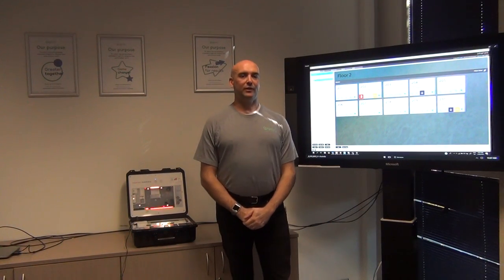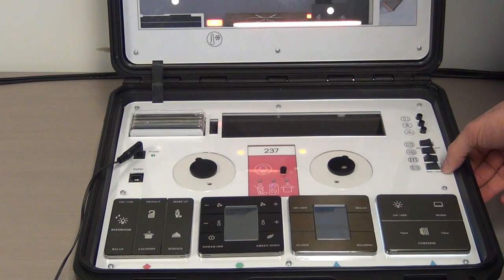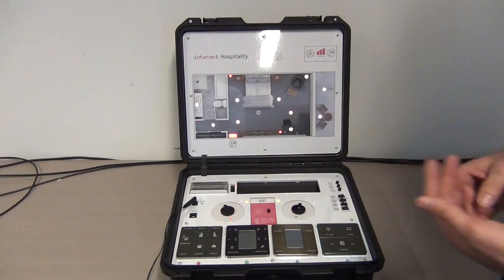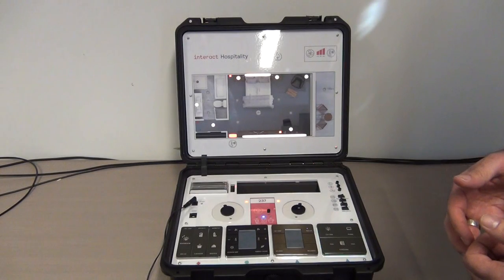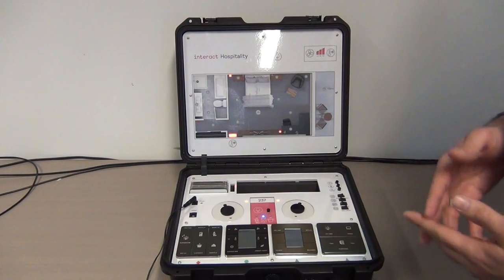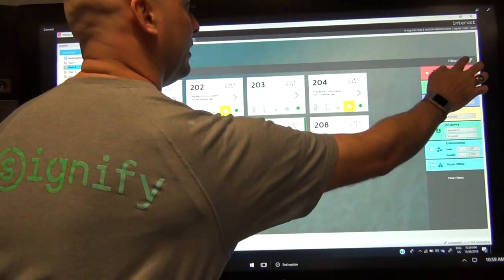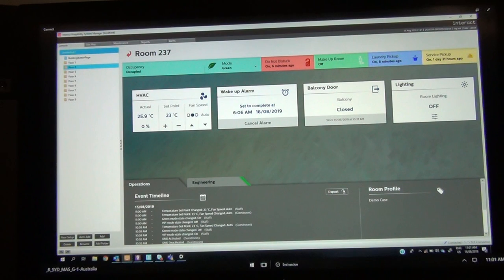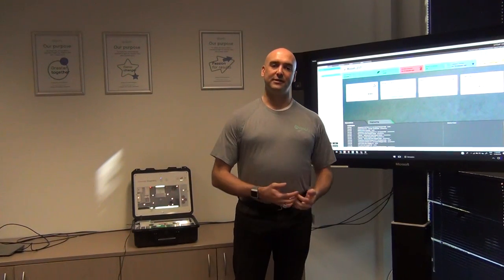Interact Hospitality demo case and dashboard demonstration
This is a demonstration of the Interact Hospitality Demo case and Dashboard. A presentation deck is also available stepping through the details of the presentation.

The demo case is available to purchase and will be supported by regional product managers.